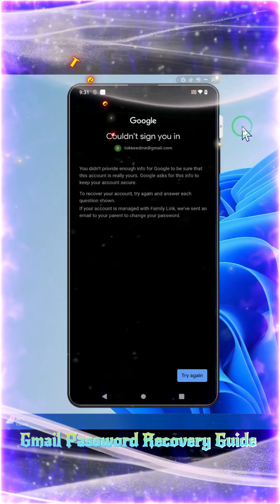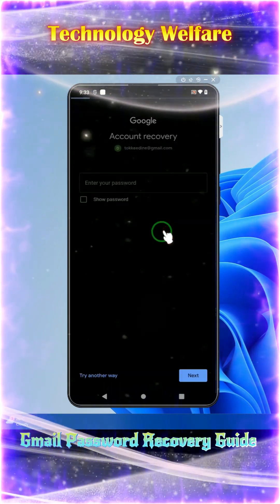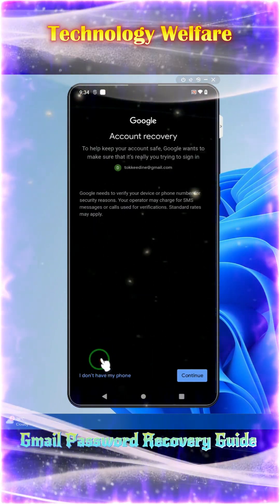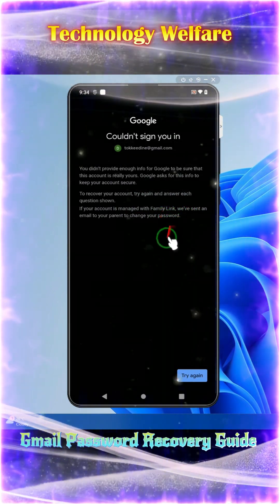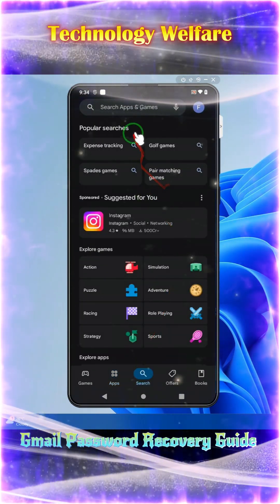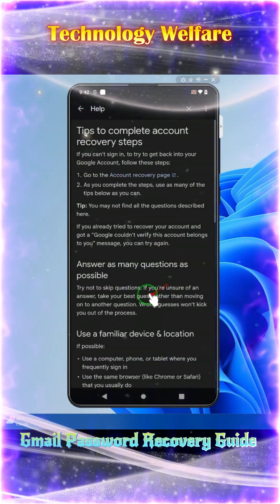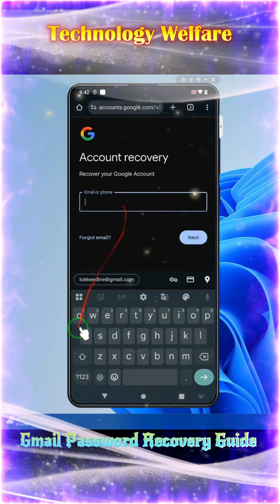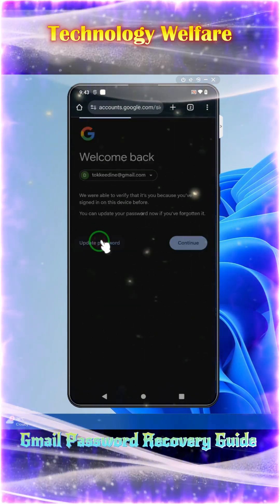Get Back Gmail Account Without Verification Code, Password & Phone Number 2025 Guide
Forgot your Gmail password? Lost access to your phone number and recovery email? Don’t worry — in this step-by-step full guide (2025 update), I will show you how to recover your Gmail account without verification code, password, phone number, or recovery email.

This detailed tutorial works for anyone facing Gmail login issues and will help you get back into your Google account safely and quickly.

🔎 What You’ll Learn in This Video:

✅ How to recover Gmail account without password
✅ Gmail recovery without verification code or recovery email
✅ Fix Gmail login problem 2025
✅ Google account recovery without phone number
✅ Step-by-step Gmail recovery guide (latest update)

Works for 2025 Google updates
working Gmail recovery solutions
Beginner friendly & easy to follow
Helps if you lost access to recovery options

👉 Make sure to watch till the end to avoid missing any important step.